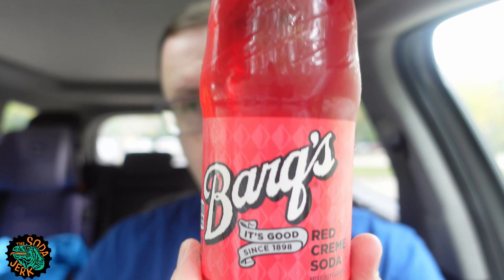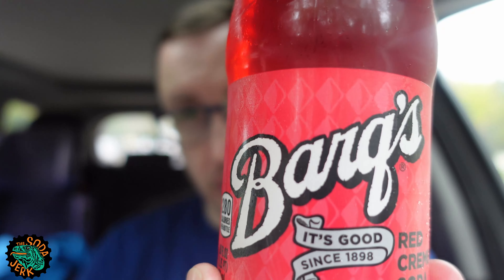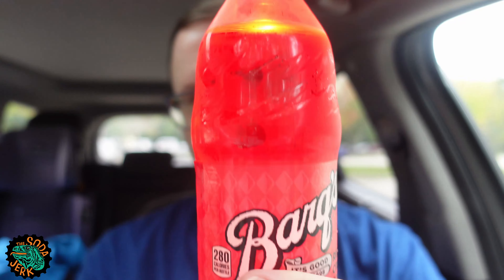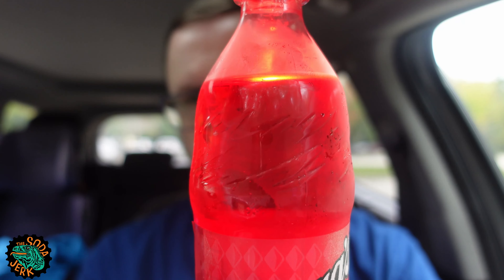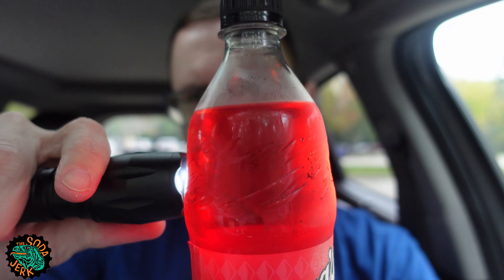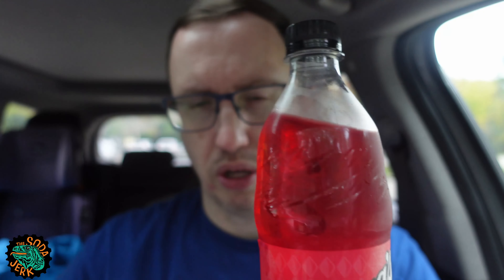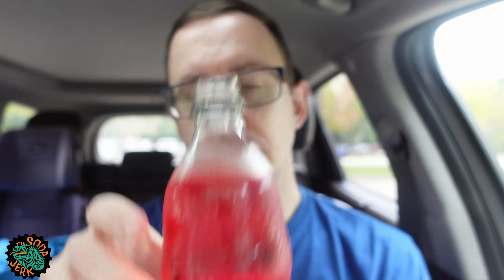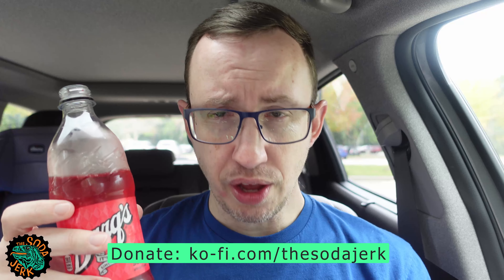Barq's Red Creme Soda: Review